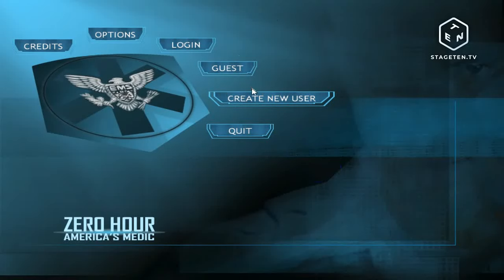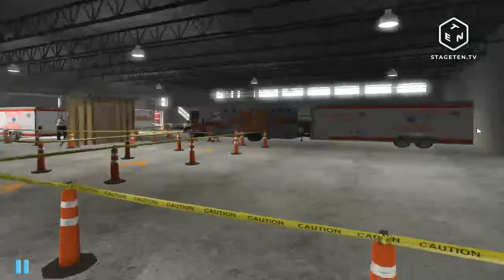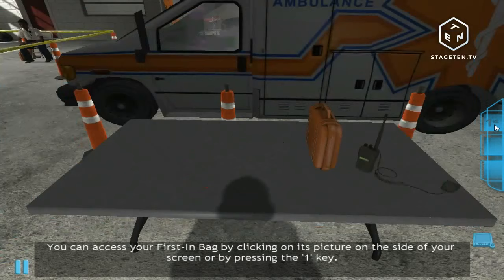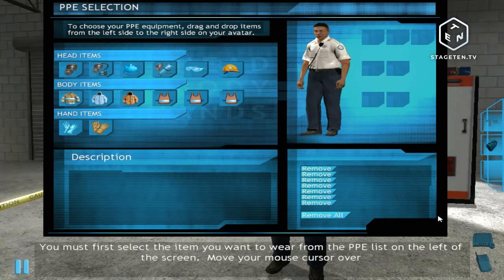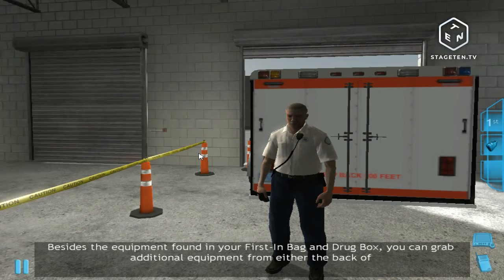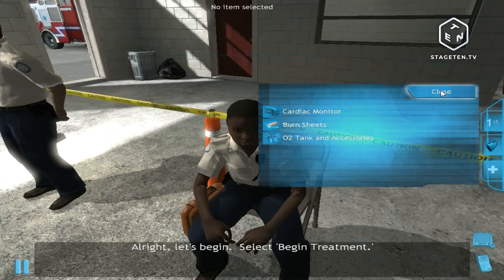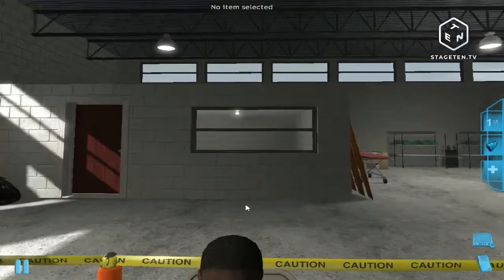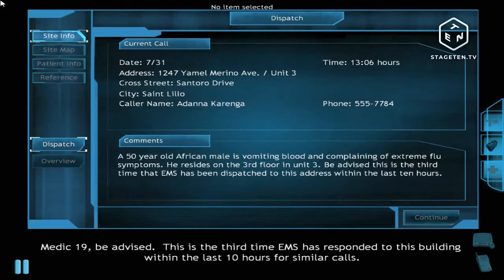Serious Games in Medicine | Zero Hour America’s Medic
Serious Games in Medicine | Zero Hour America’s Medic is a game that was created in a collaboration between George Washington University's Office of Homeland Security and Virtual Heroes. This serious game was released to first responders in May of 2009 and utilized unreal engine 3

The project was funded by a 4.8 million dollar grant issued by the Department of Homeland Security.

With the infrequency with which I do work like this these days and with the rarity of the events covered, this game is an excellent example of how serious games can be used to assist with the cognitive decay that occurs when we do not perform an activity for a prolonged period of time.

The program is a single player immersive environment with various challenges within the fictional city of .
* The first scenario is a biological hazard that you need to evaluate and communicate to the Incident Command team.
* The second scenario is responding to an earthquake and starts with triage within the impacted area.
* The third scenario is an explosive situation with possible radiation exposure.
* The fourth scenario is a train accident and focuses on potential chemical hazards.

If the player completes all levels of the game, it is expected to take approximately eight hours.

Advantages of this kind of gamification include the ability to consistently train cognitive or procedural skills, rapid cycle deliberate practice, and the ability to train or evaluate a large number of people (throughput)

Simulation professions utilize serious game methods for rolling out new procedures or creating an opportunity for reflection. My favorite use of this particular game is to have observers provide feedback to the person playing to turn it into a rapid cycle deliberate practice opportunity.

Human Resources professionals can look at serious games as a method for pre-hire assessment centers to establish a baseline of knowledge, skills, and abilities within candidates. They can also be highly useful for onboarding activities such as standardized communication methods, acquisition of new knowledge and skills, as well as enculturation to the team. Following onboarding, this method works well for continuous learning and development. Does your team work with radiation or chemicals? Maybe this game could help.

Reference:
Gaudiosi, John. (July 23, 2008) Zero Hour Trains EMTs With Virtual Worst-Case Scenarios. Wired Magazine.

What we used In and around this stream this stream:
AlienWare laptop
GoPro 7
Gimbal